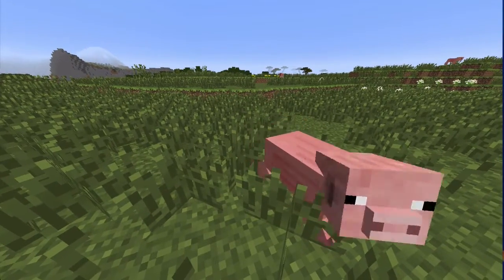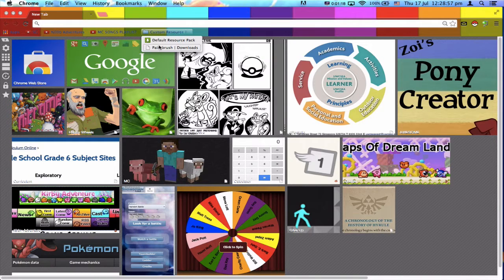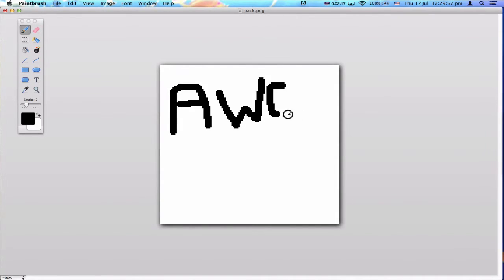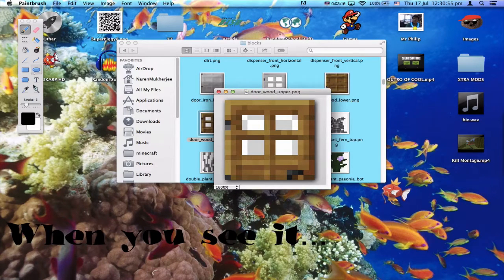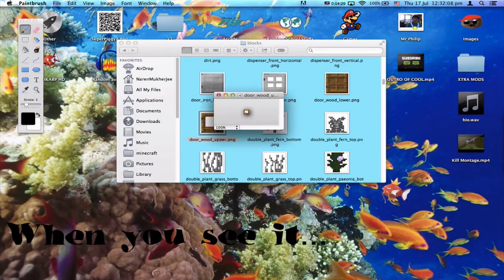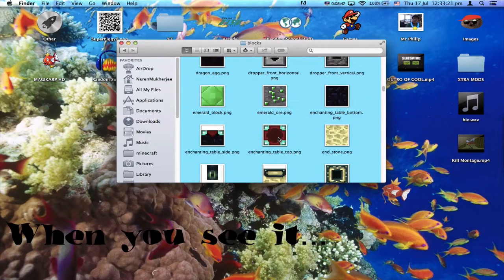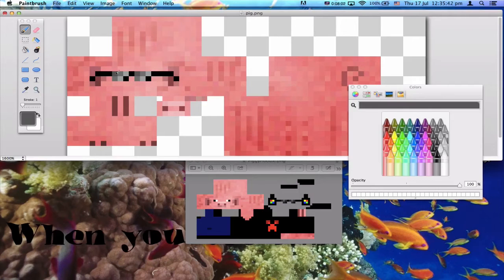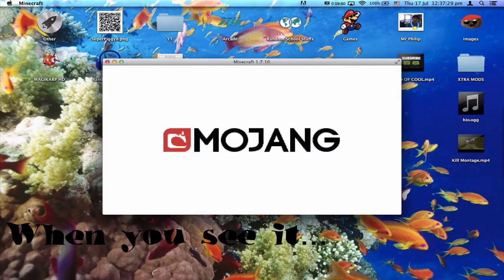How to make a Custom Resource Pack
Look it's the new outro in action!

Hai, I'm showing you guys how making a custom resource pack is really easy. Resource Packs are things that make Minecraft Look and sound different.